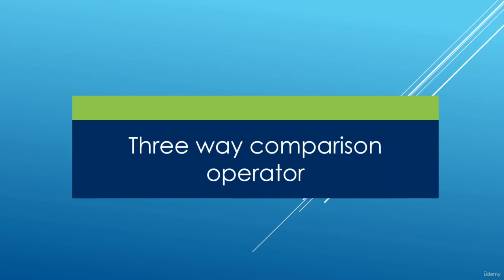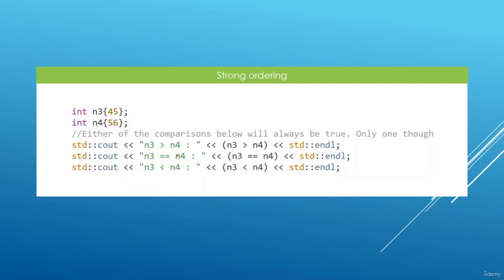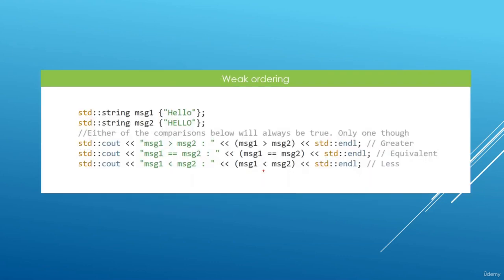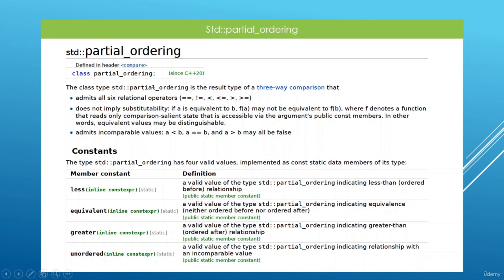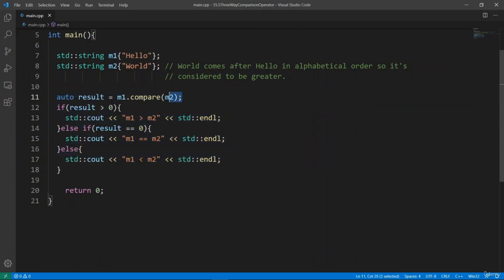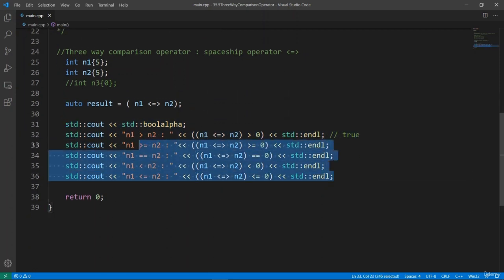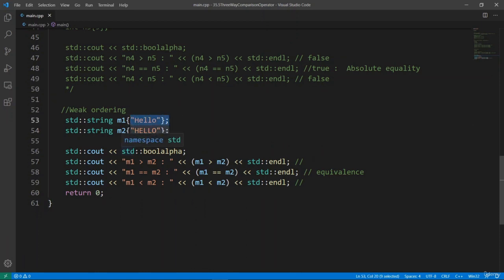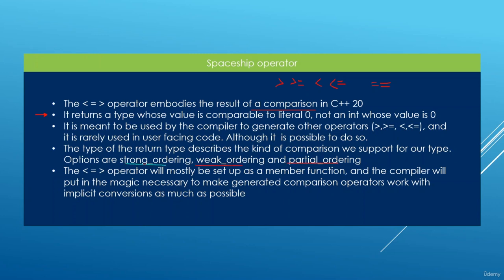008 Three way comparison operator